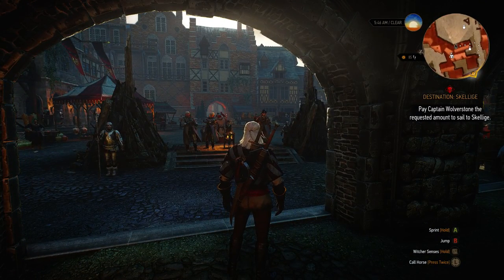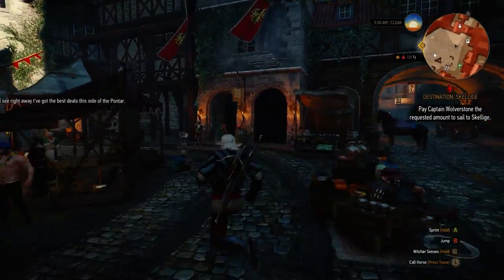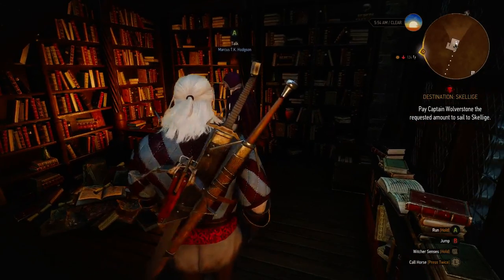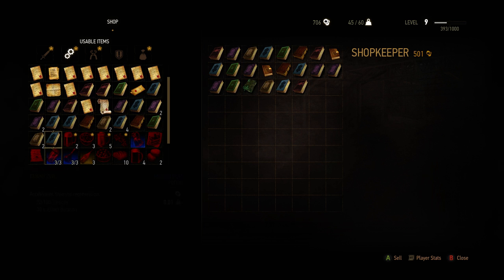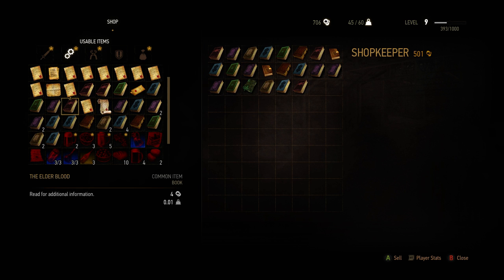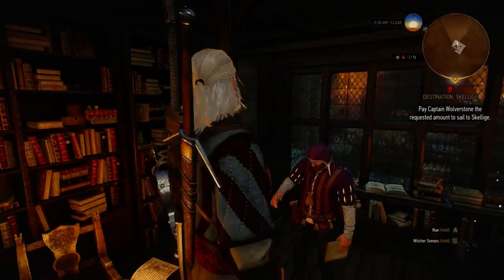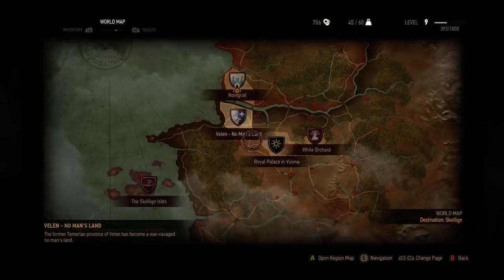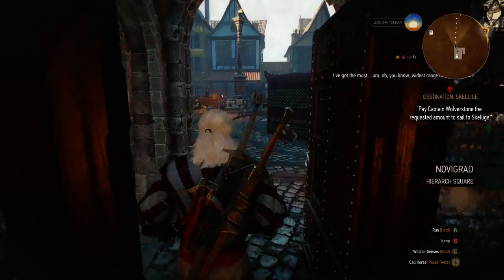Where To Sell Books At Good Prices Witcher 3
This is the best place to sell your books after you have read them in the witcher 3.

Leave a Comment to voice your opinions.
Like to make me happy.